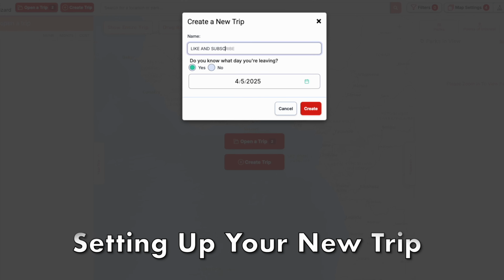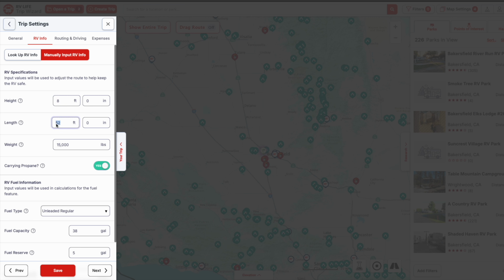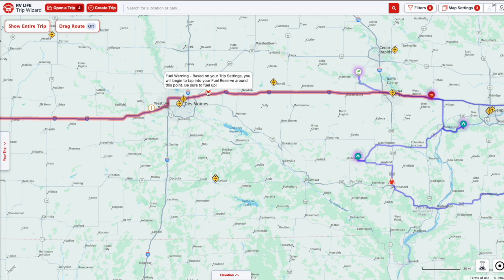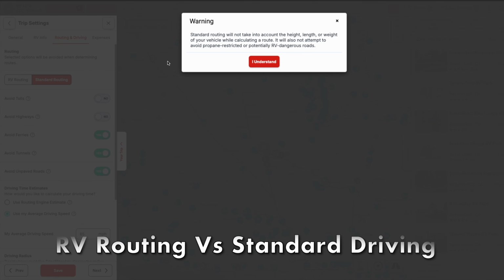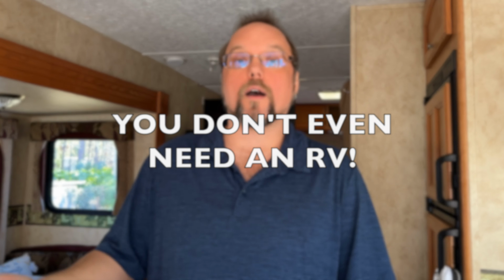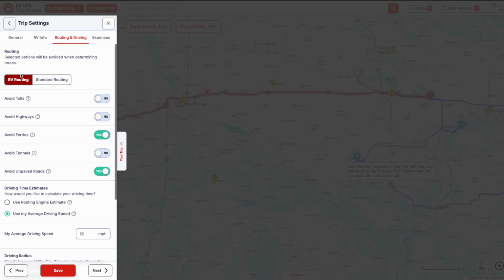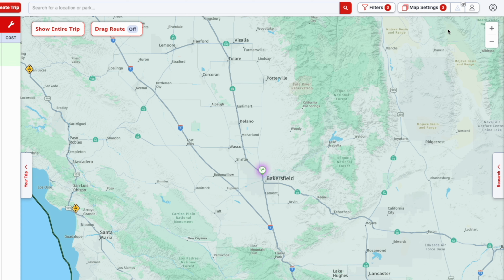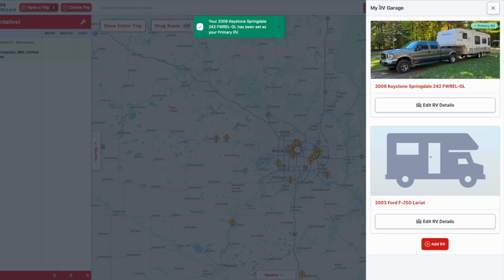Is This NEW to You? RV LIFE Trip Wizard Tips and Features Episode 7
In this video, I discuss a different use for RV LIFE Trip Wizard Make sure to watch to the end and find out what can make your trip planning so much easier and efficient! Even if you do not have an RV! I provide helpful tips and tricks from RV safe route planning, to finding out how to make fuel stops more efficient, and maybe even more affordable!

00:00 Intro
00:13 RV LIFE Trip Wizard
00:46 Tips and Tricks and a New Way to Plan Your Trips
02:17 Outro - Thanks For Watching